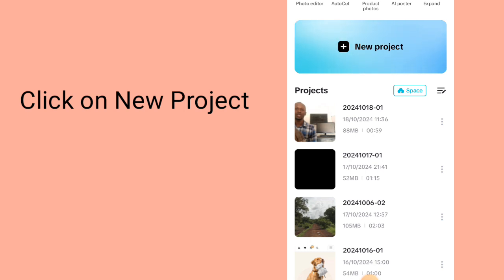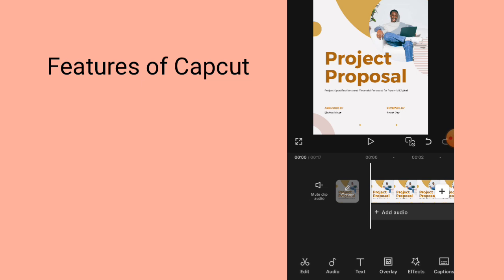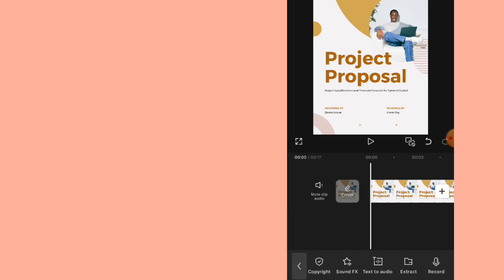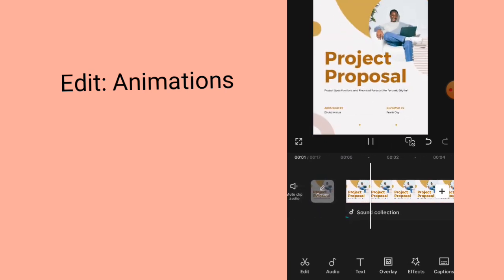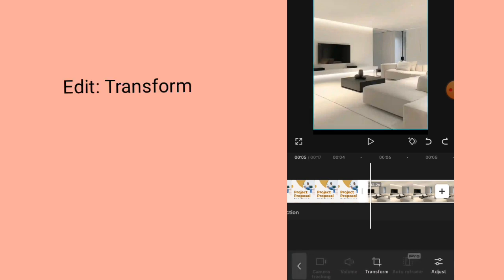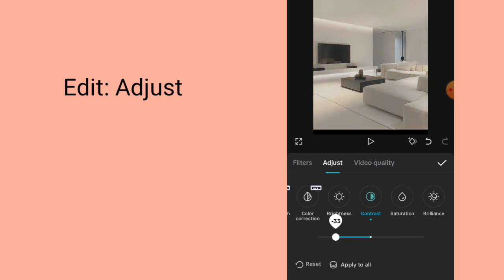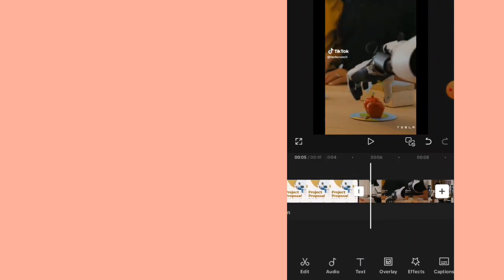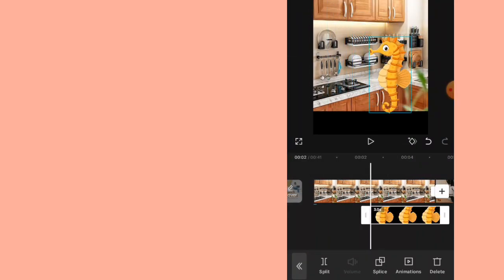Capcut Tutorial 101: Everything You Need to Know as A Beginner.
Everything you need to know as a beginner in Video Editing.